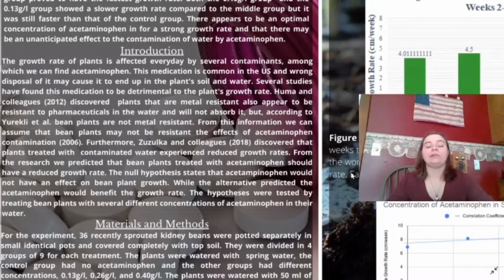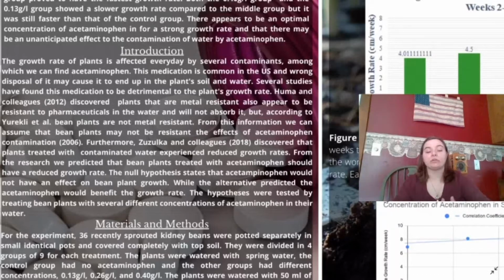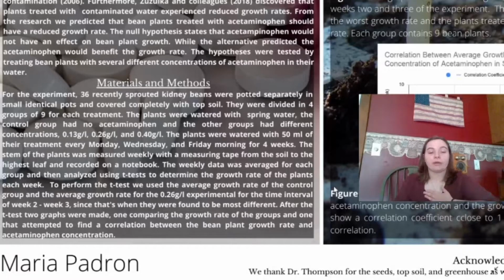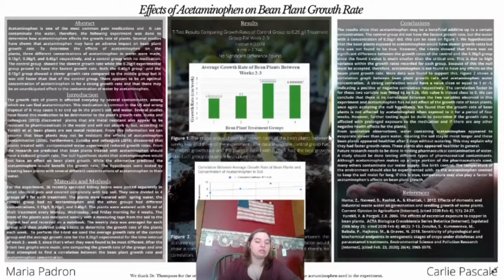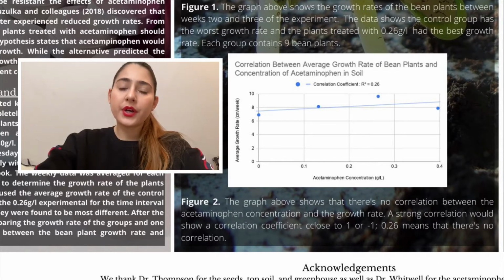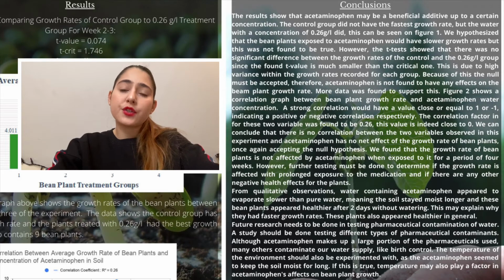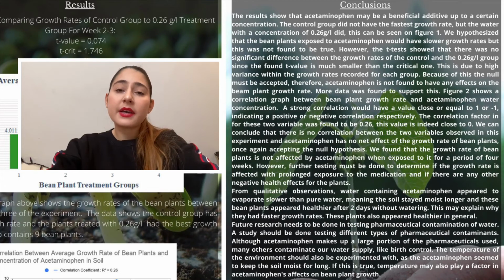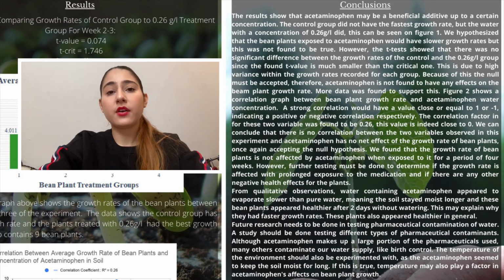The Effects of Acetaminophen on Bean Plant Growth Rate | Padron and Pascale